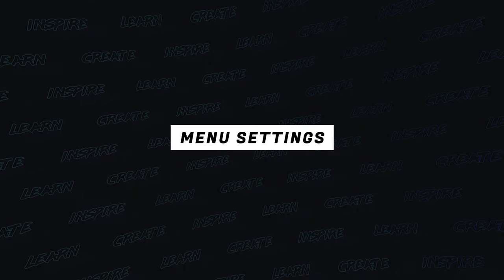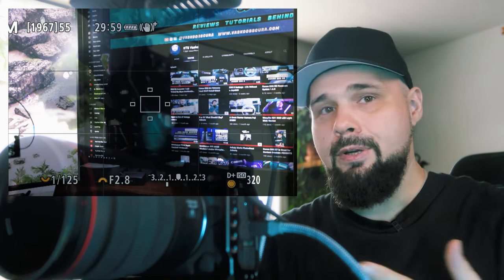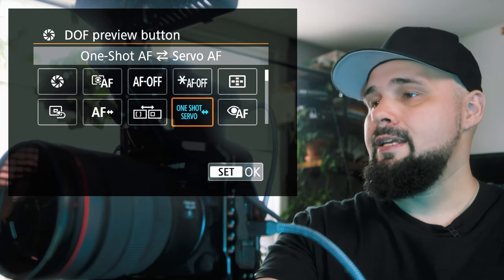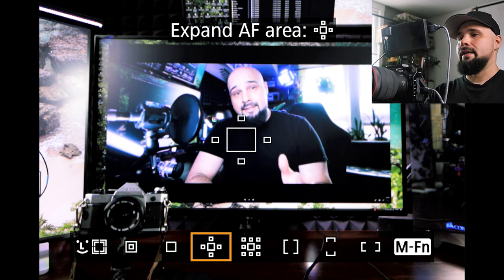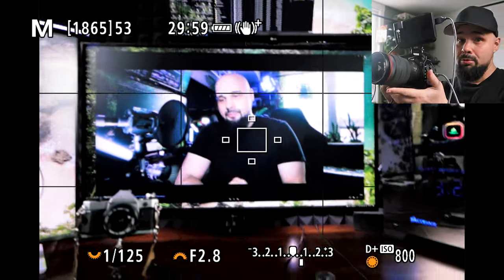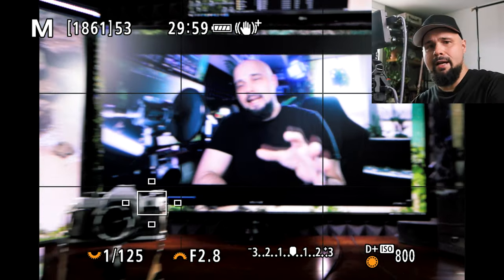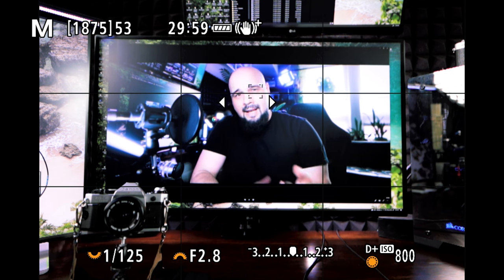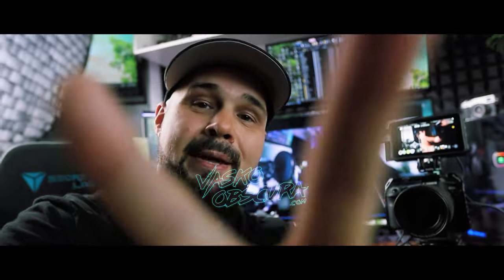Dual Rear Button Autofocus EOS R5 Settings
Modern cameras like the Canon EOS R5 offer a ton of customization options, allowing you to configure your camera settings to work perfectly for your shooting style. In this tutorial, we'll explore a useful feature for portrait and action photographers: dual rear button focus.

You may have heard of rear button focus before, but with this technique, we'll take it one step further. By configuring your camera to have two separate rear AF buttons, you can switch seamlessly between eye tracking and single point focus, depending on the situation. I’ll, walk you through the steps to set up dual rear button focus on your EOS R5. You'll learn how to assign one button for eye tracking, which is perfect for portraits and other scenarios where you want to keep the focus on your subject's eyes. And I’ll show you how to set up another button for single point focus, which is great for for those times when you want to focus on something that isn’t a human eye. Whether you're a professional photographer or just starting out, customizing your camera settings can help you get the most out of your gear. So join me for this tutorial and learn how to set up dual rear button focus on your EOS R5 for more accurate and efficient focusing.

Canon EF 16-35mm f2.8 L II
JJC EF-RF Adapter
Neewer 42” Beauty Dish
Neewer 660 RGB LED Light
Neewer CN-160
Atomos Ninja V
SmallRig Camera Cage for EOS R5
SmallRig Top Handle NATO Rail

⏩ _*CHAPTERS*_
0:00 - Introduction
1:09 - Menu Settings 1
2:24 - Menu Settings 2
3:59 - How to Use Deal Rear Button AF
7:40 - The Issue With This Setup
9:08 - Outro